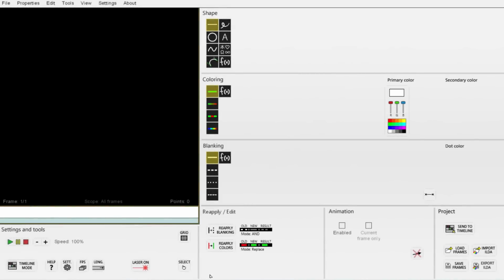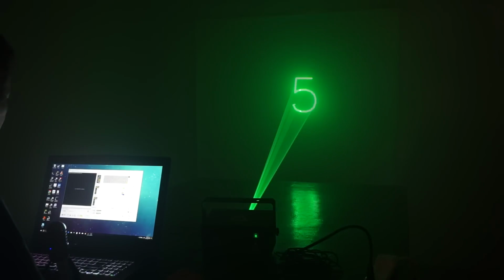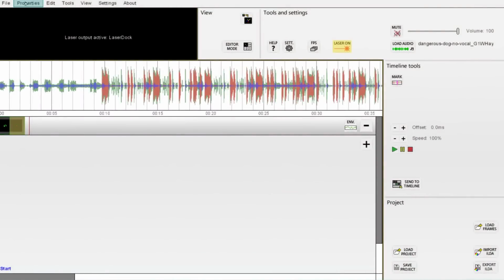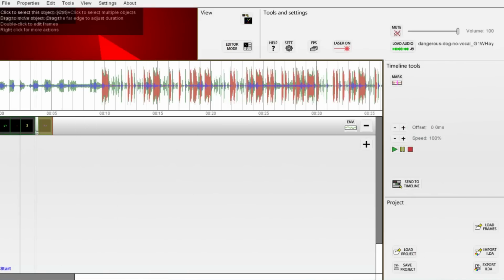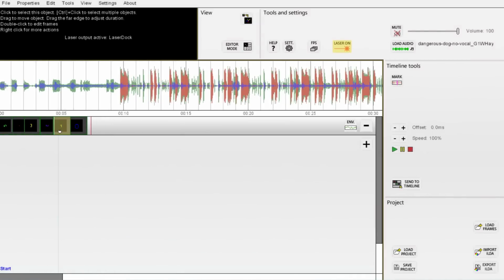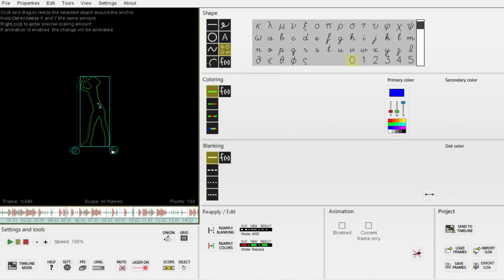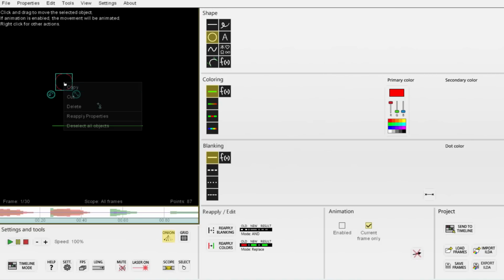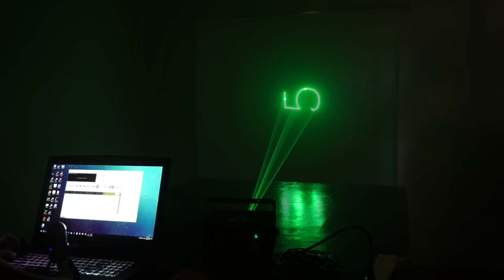LaserShowGen Tutorial for LaserDock